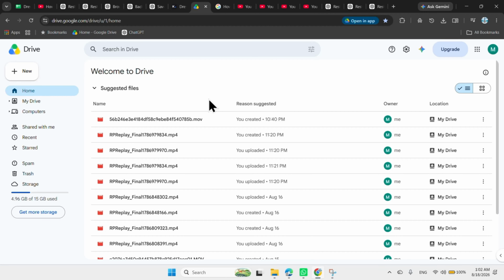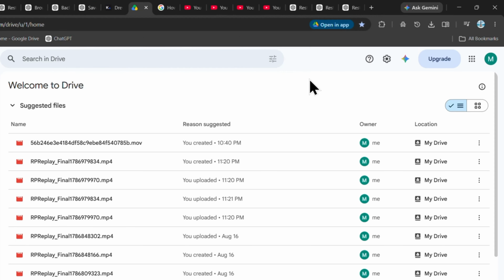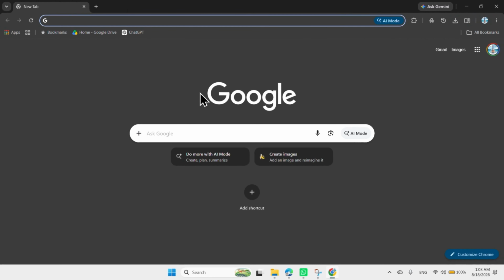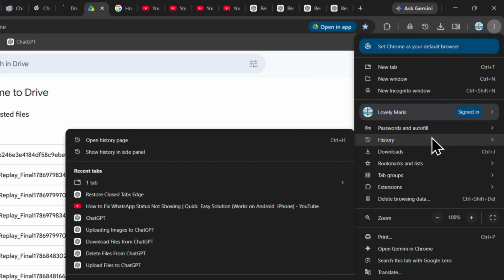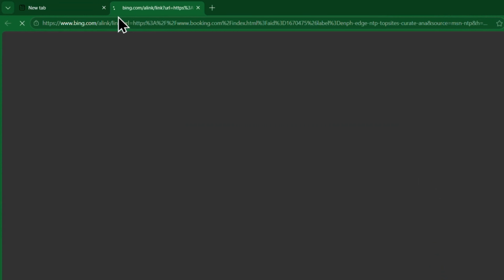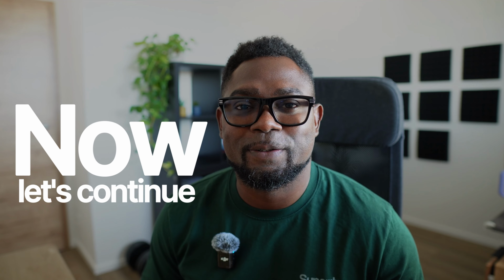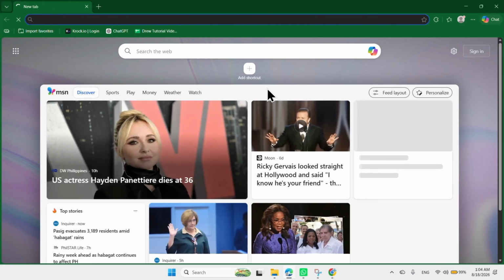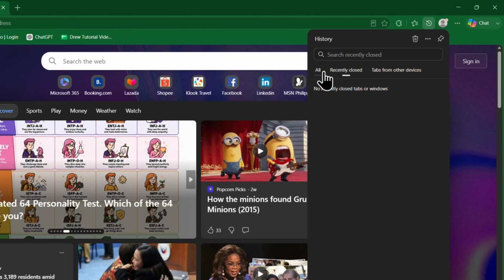How to Restore Chrome Browser Sessions Step by Step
Want to restore Chrome browser sessions? This step-by-step guide shows you how to recover your previous Chrome session, tabs, and windows.
Learn how to restore Chrome browser sessions after accidentally closing Chrome, restarting your browser, or losing your open tabs.

This tutorial shows you how to reopen your previous Chrome session and recover your tabs so you can quickly get back to browsing.

What you'll learn:

How to restore Chrome browser sessions
How to recover a previous Chrome session
How to restore closed Chrome tabs
How to reopen your previous Chrome windows
How to recover tabs after restarting Chrome
How to restore lost Chrome tabs